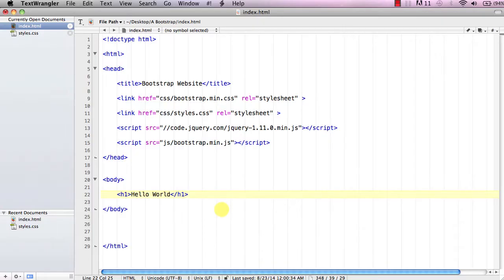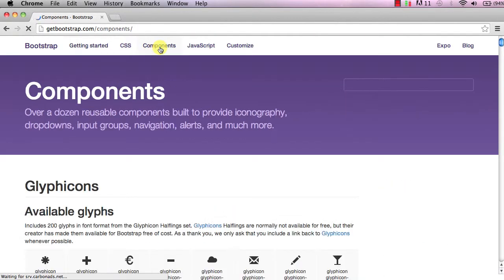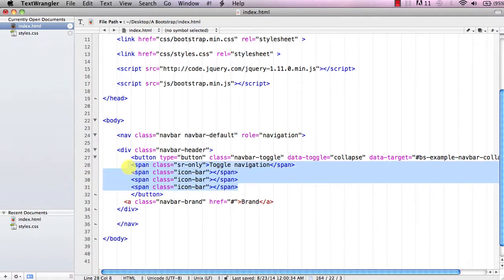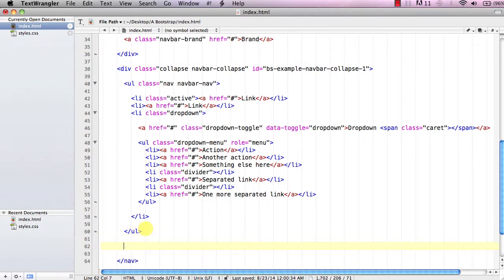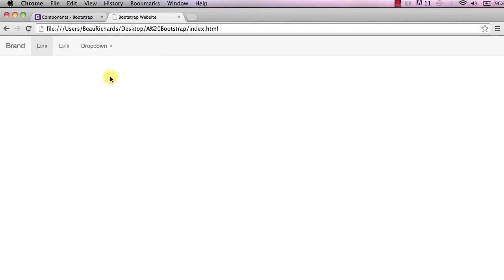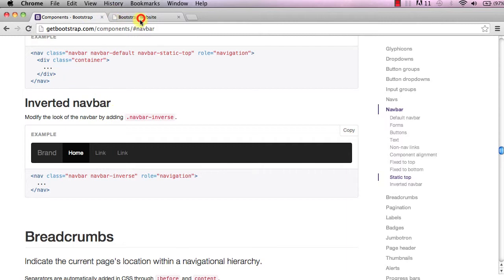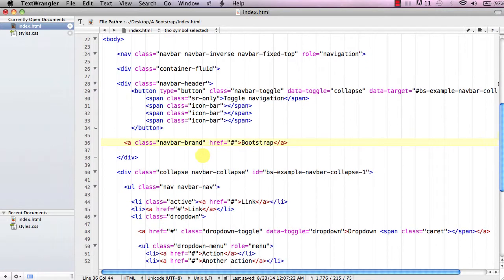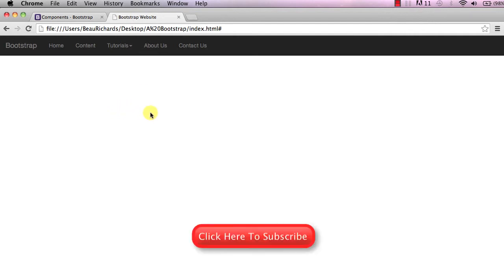Bootstrap 3 Tutorial # 3 - Adding the Responsive Navbar - August 2014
In this Bootstrap Tutorial I will teach you how to build a responsive website with Bootstrap. Bootstrap is one of the most popular frameworks on the internet and provides us with a lot of resources for our website. This Bootstrap Tutorial will guide you through adding a responsive navbar to our website. Bootstraps navbar is well designed and is a great choice for a website.

bootstrap tutorial

bootstrap

tutorial

how to use bootstrap

responsive website with bootstrap

sticky footer

bootstrap footer

how to build a website with bootstrap

how to make a website with bootstrap